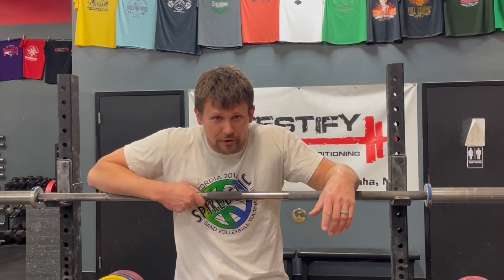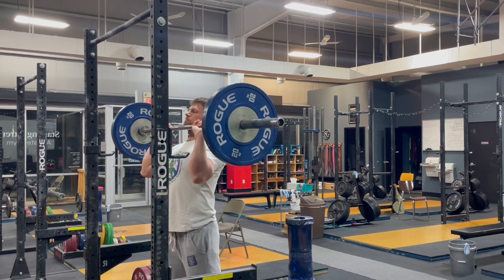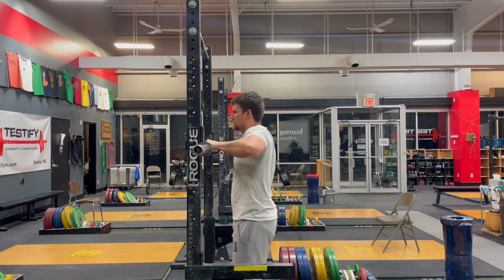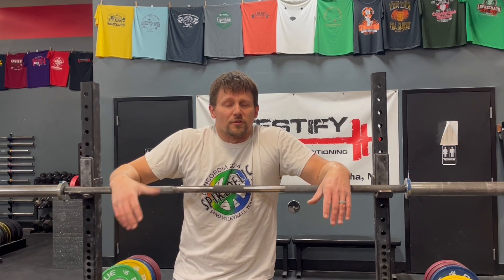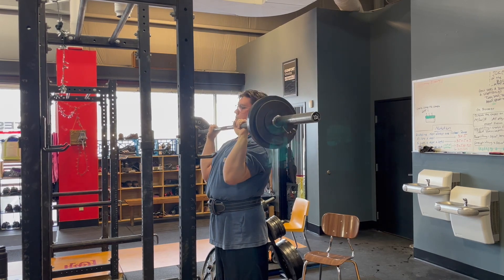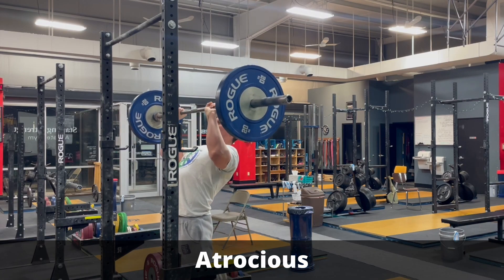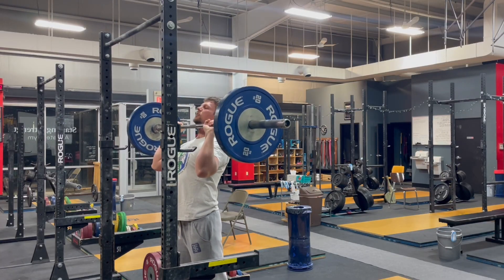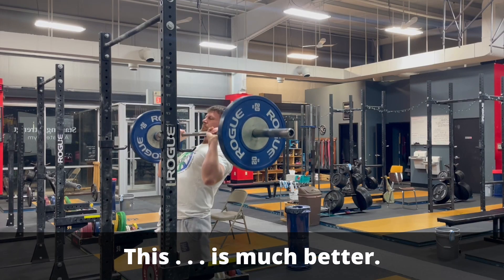What You Should NEVER Do When Pressing!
Is your bar path all sorts of terrible when you press? It's destroying your press. Starting Strength Coach Phil Meggers helps you fix it with 3 simple cues.

Current version of Phil's lifting shoes